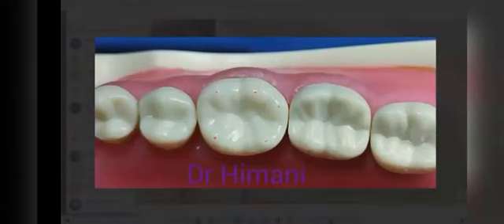Adc part 2 amalgam task demo